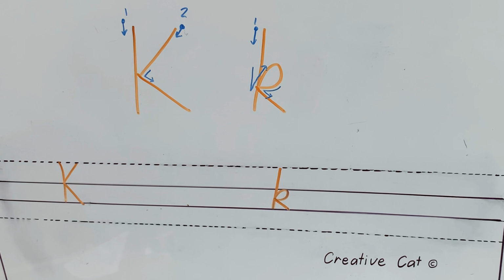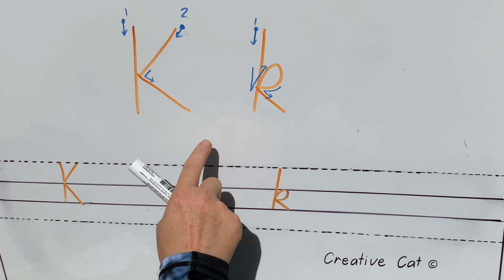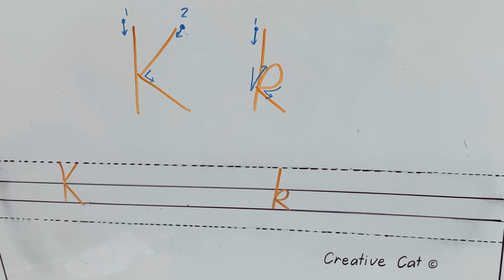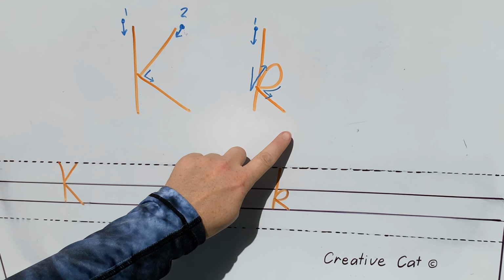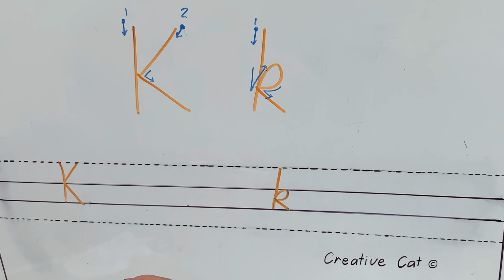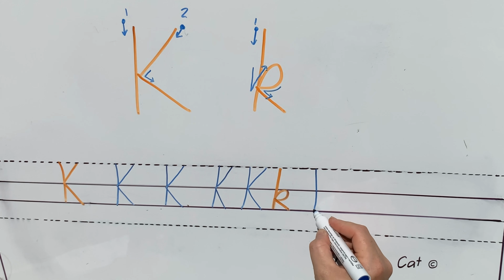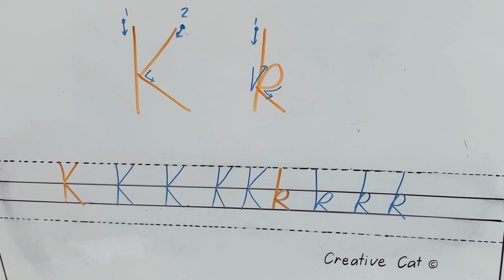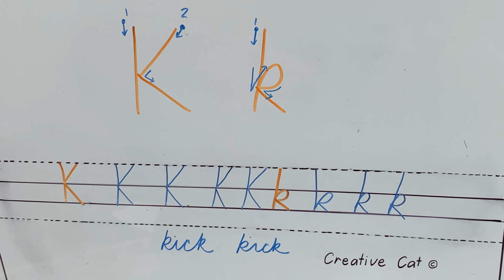Handwriting Kk Foundation Print For Home School Or Teacher Instruction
Learn to form the letter K.  Both uppercase K (capital K) and lowercase k are covered.

This print is primarily used in Australia in the state of New South Wales (NSW) and in the Australian Capital Territory (ACT).

This short, informative video can be used in home school situations or in schools.  It may also be of assistance to teachers in training or are looking to update their skills for teaching in a Kindergarten, Year 1 or Year 2 class.

Thanks, Creative Cat